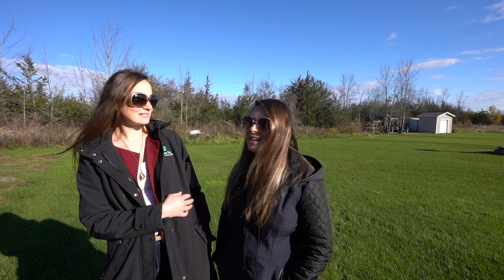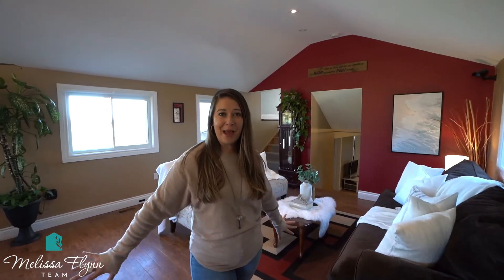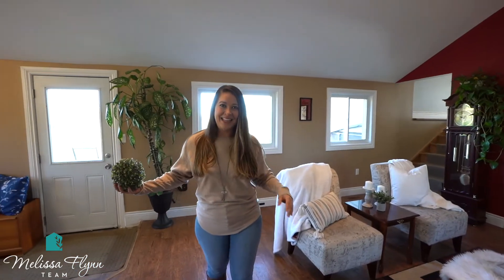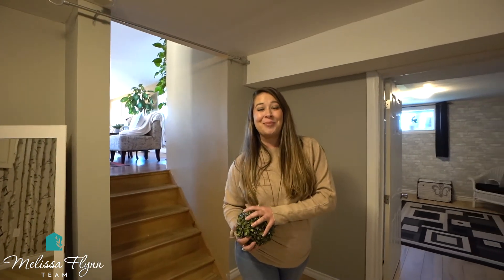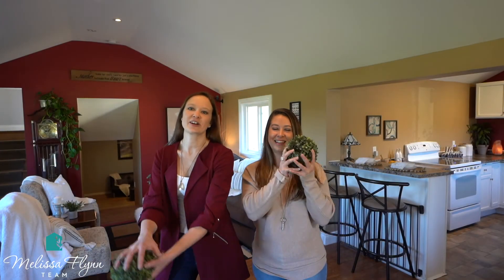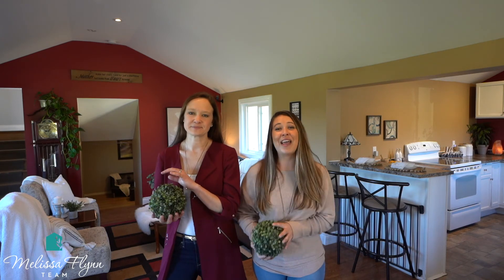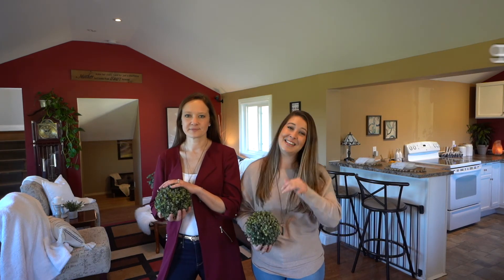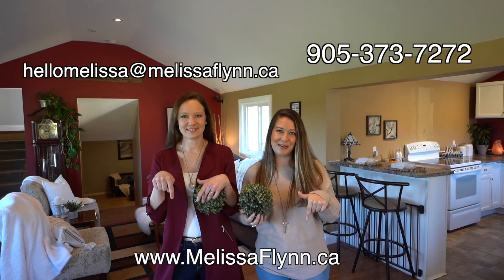SOLD: 573 IXL Rd, Campbellford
📍573 IXL Rd, Campbellford
$499,900
MLS# 40182235 & X5423917
🚪OPEN HOUSE Sat Nov 6th 1-3pm

Move-in ready spacious side split minutes from Campbellford. Large windows and high ceilings provide a bright, open main level with large living room, dining room and kitchen w/ breakfast bar. Upper level has 5pc spa-inspired washroom and 2 large bedrooms, each with a walk-in closet. The mostly finished lower level contains a rec room, third bright bedroom and laundry. Enjoy your evenings on the deck or having a bonfire overlooking the rolling hills of TrentHills. Sitting on an expansive 1.03 acre lot in a quiet rural area.

☎️Get in-touch for more info!

Melissa Flynn, Broker
Our Neighbourhood Realty Inc.